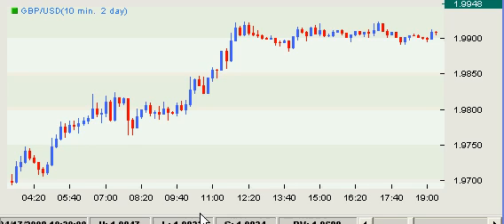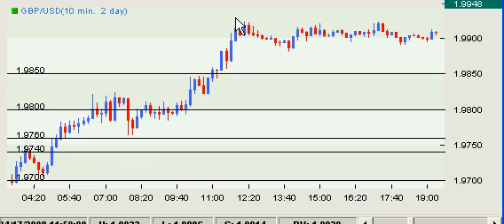Forex Trading - Better Version of 00 setup